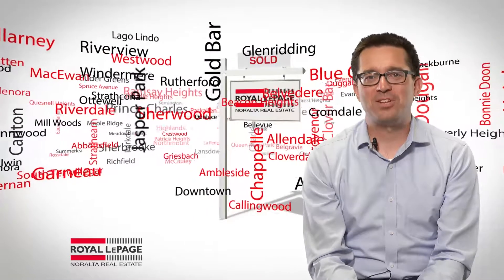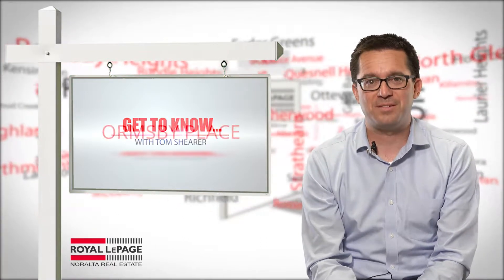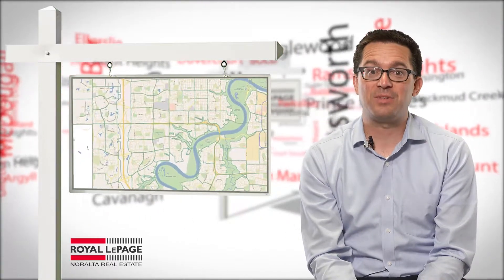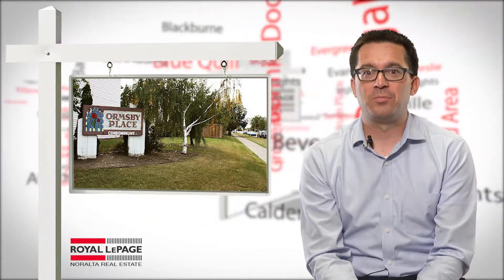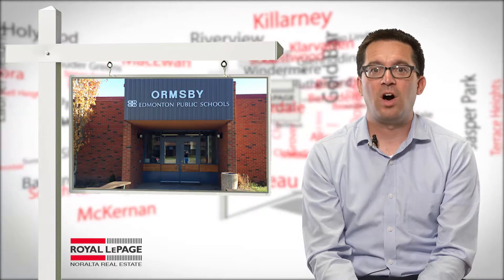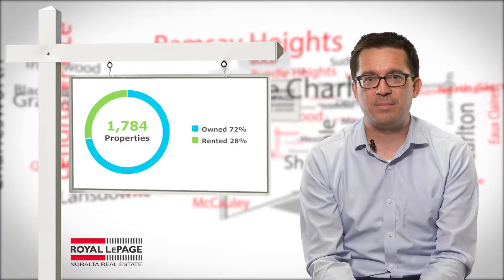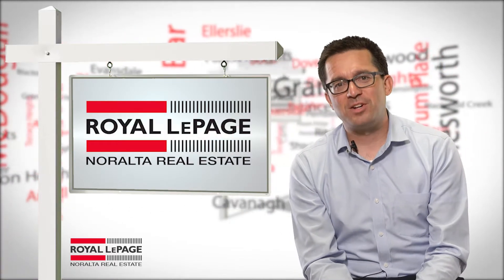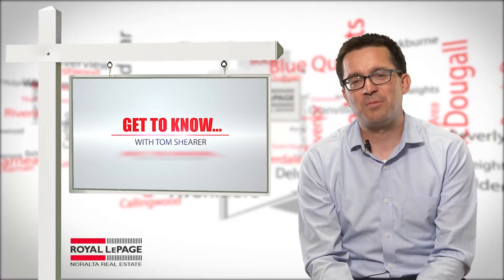Get to know Ormsby Place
Get to know Ormsby in West Edmonton. An interesting little history tidbit as well about Mr. Ormsby!